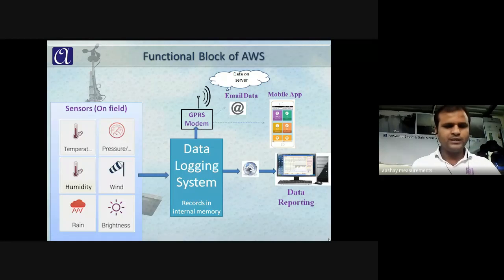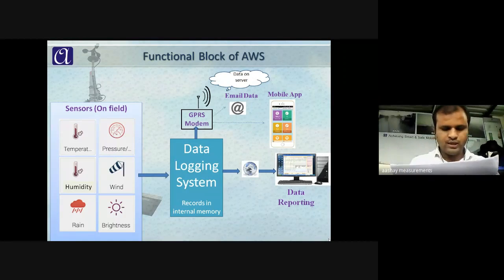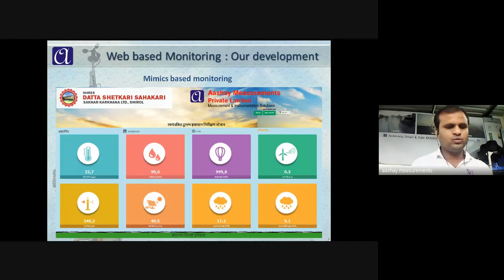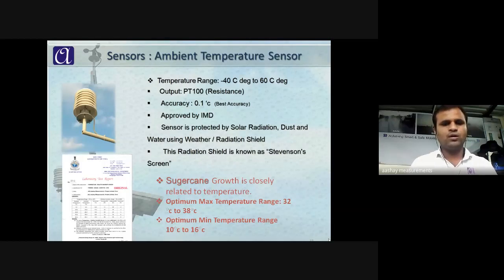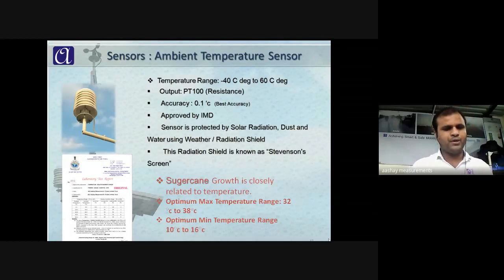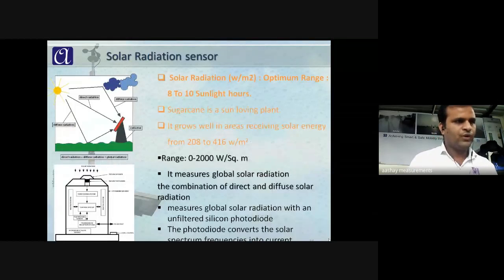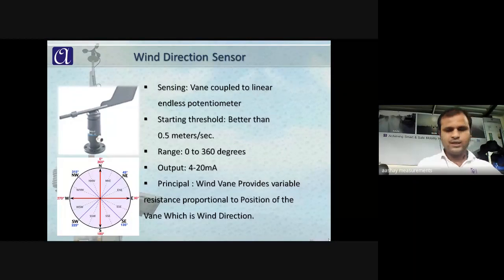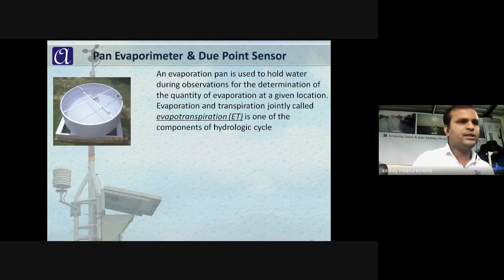Session 5: Address By Rakesh Nalawade - Automatic Agriculture Weather Station & Crop Management